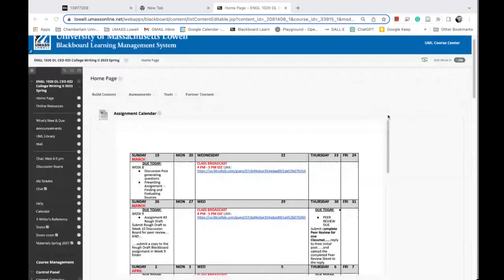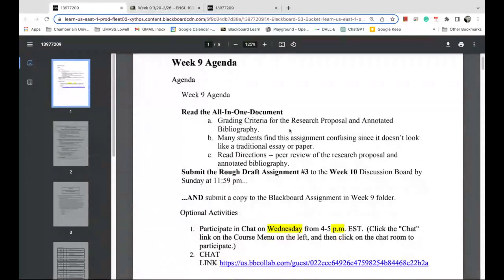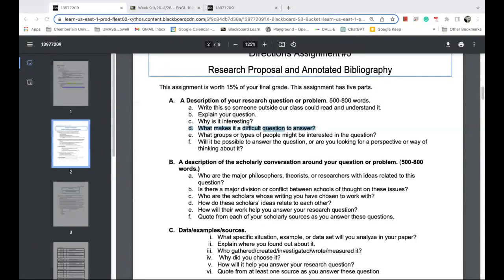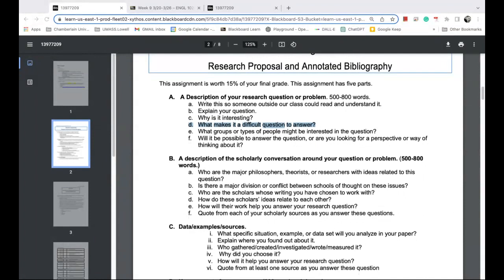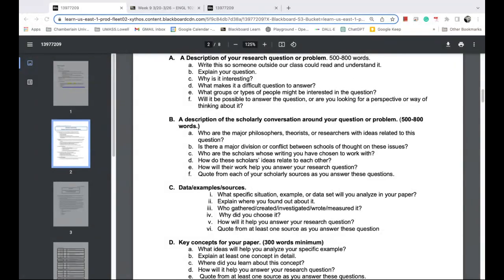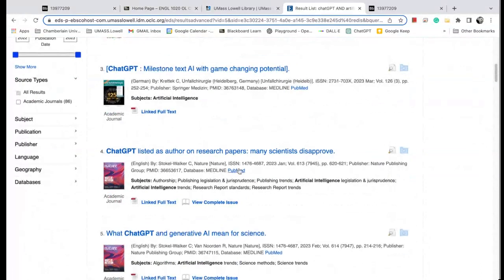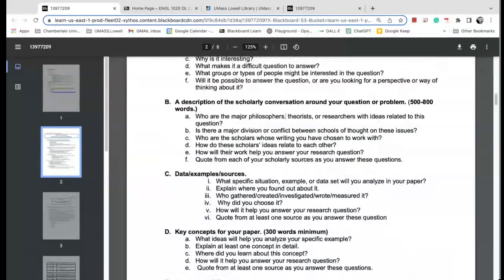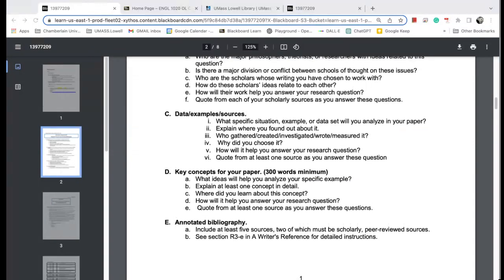Week 9--Assignment #3 Each Section Explained